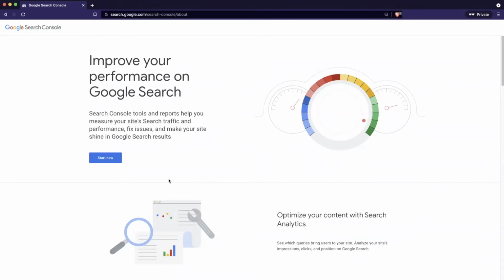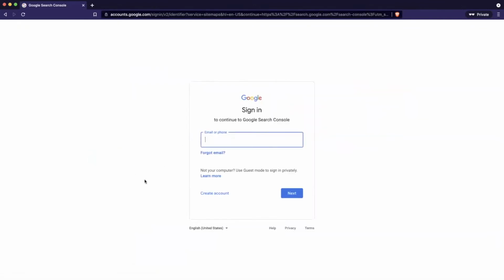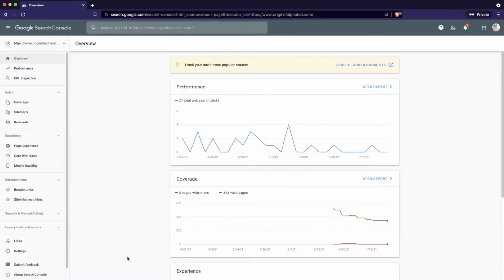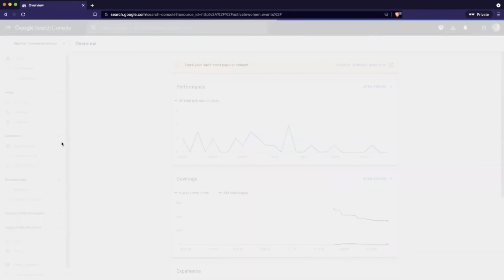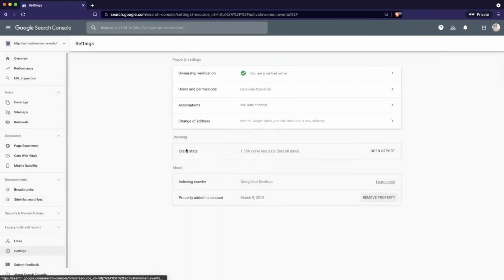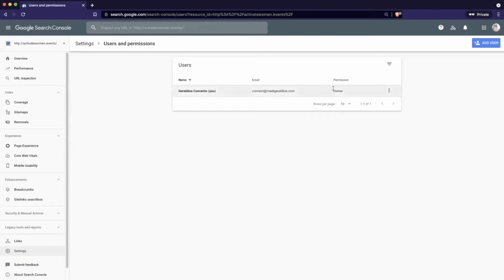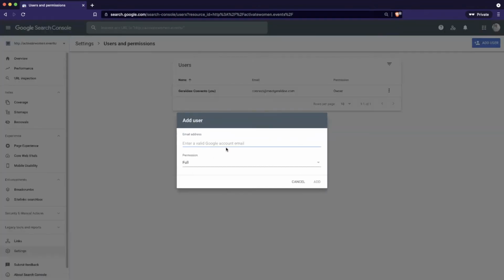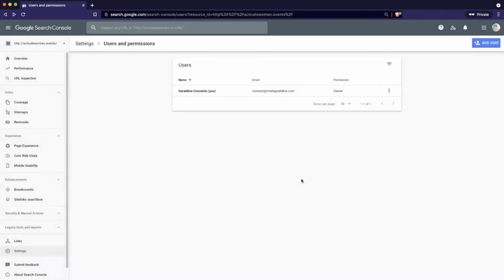Add or Remove Users from Google Search Console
In this video, I walk through the steps to Add or Remove Users from Google Search Console.  Google Search Console is a great tool for monitoring which organic searches a website comes up for, submitting a site map to Google or disavowing unrelated or spam links.